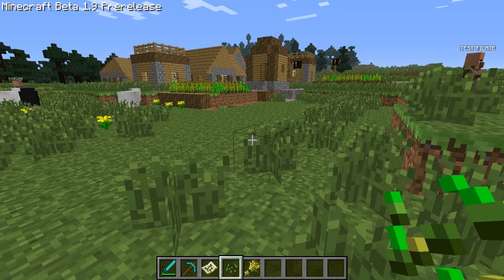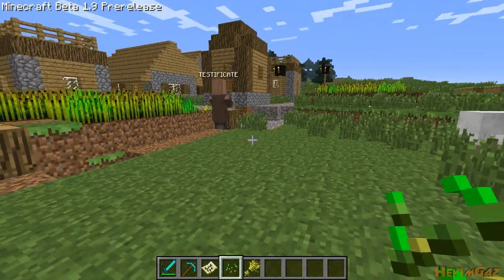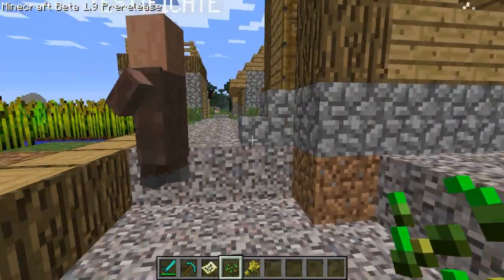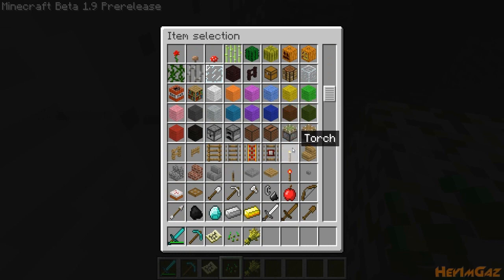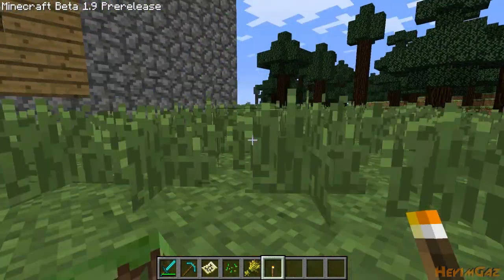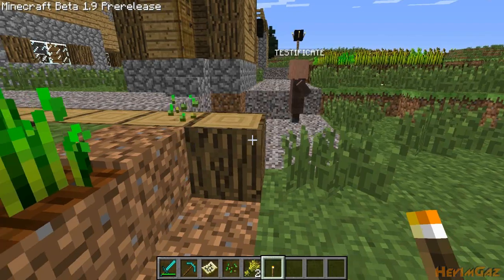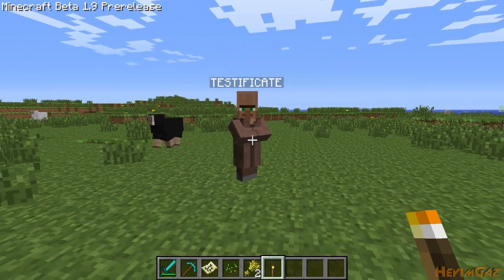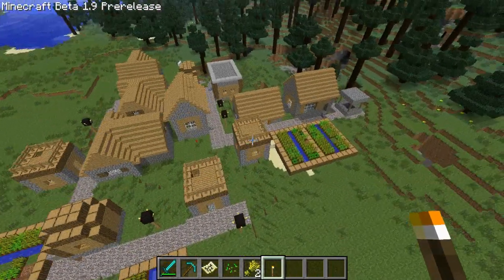Minecraft 1.9 Pre-Release | NPC Villagers | Pt.1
In this video I show you the new NPCs that live in NPC villages .If you have any questions Please leave a comment and I'll do my very best to help you out :)

TOPICS: NPC Villagers, NPC Villages, Bugs

MY STUFFz!

IGNORE:
minecraft 1.8 1.9 pre release spawm biome new water vine vines color colour notch jeb jens mojang fps pc xbox latest  album brand change wind flying "brand new" npc villages villagers